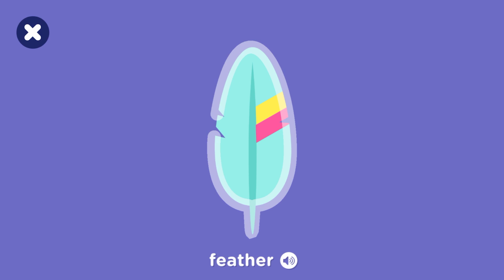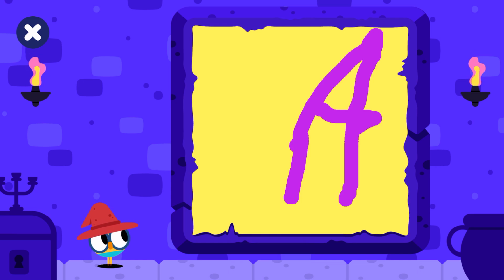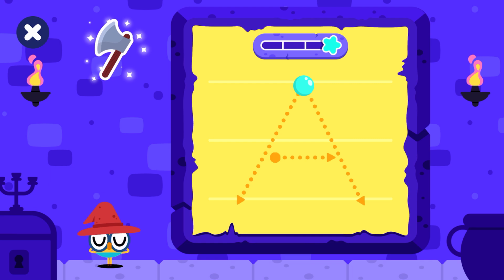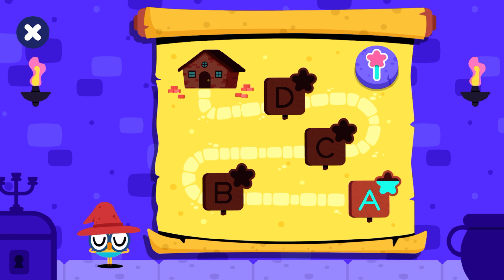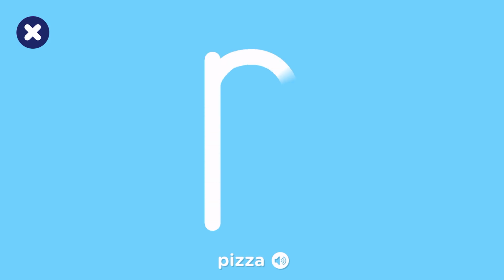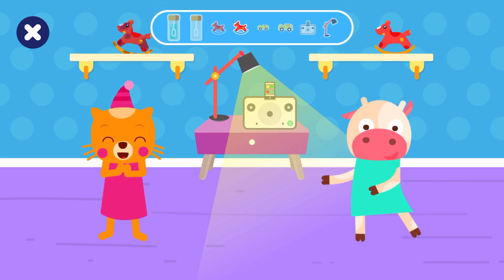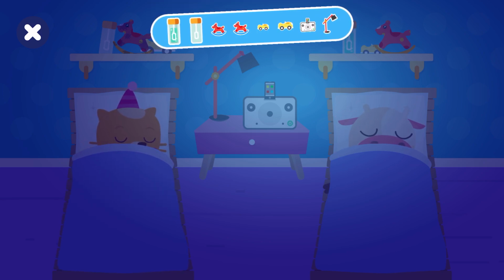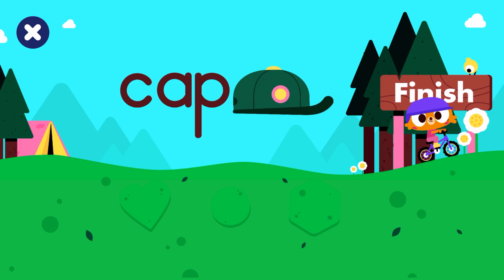Học Tiếng Anh Cho Bé Qua Trò Chơi Tiếng Anh |Learn And Play English For Kids |English Games Part 249